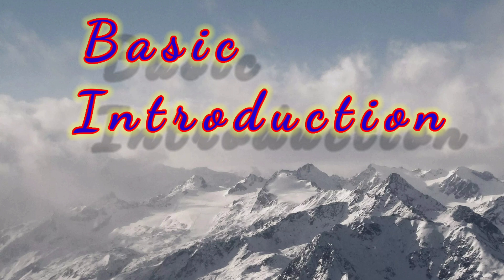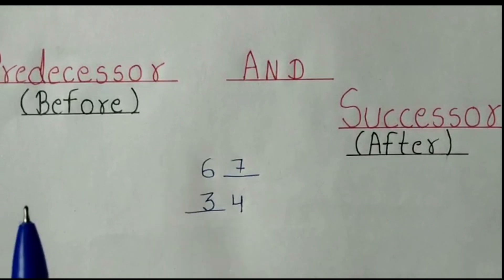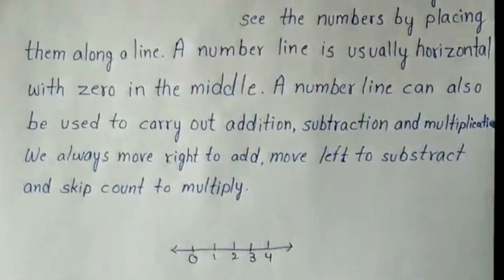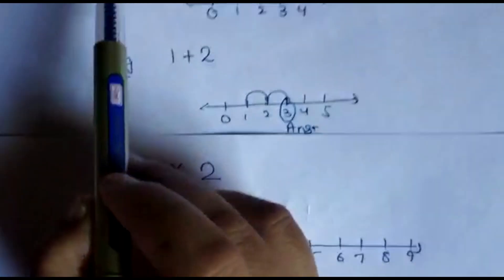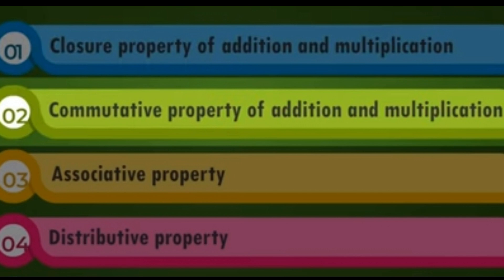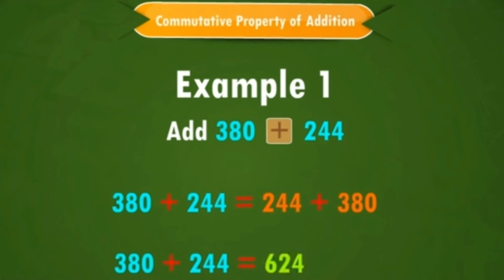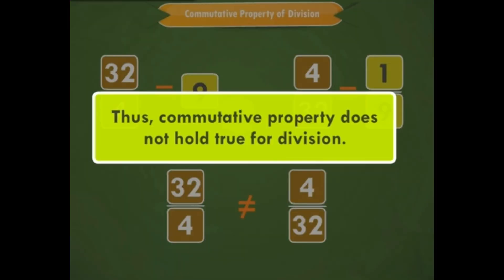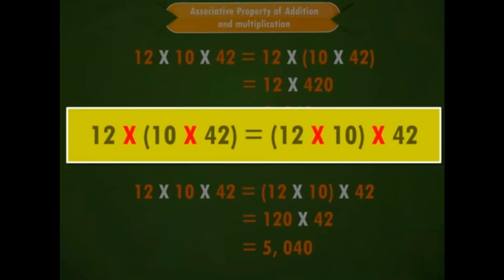Class 6 chapter 2(whole numbers)introduction part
Introduction about chapter 2
Discuss all the topic coming in chapter-2
About whole numbers
About number line
About predecessor and successor
About all properties of whole numbers
Closure property
Commutative property
Associative property
Distributive property
All the property discussed with EXAMPLE.